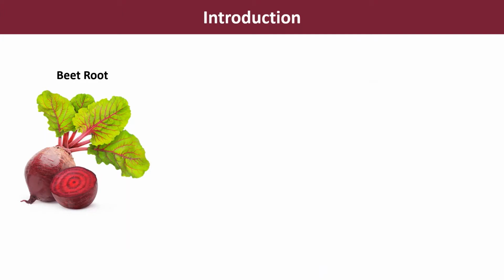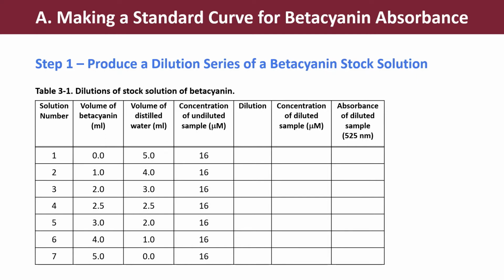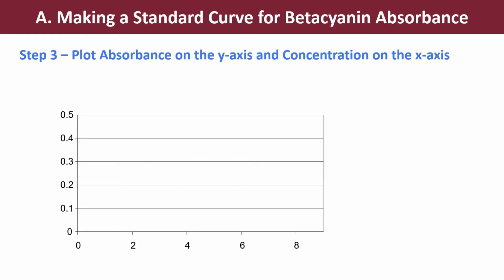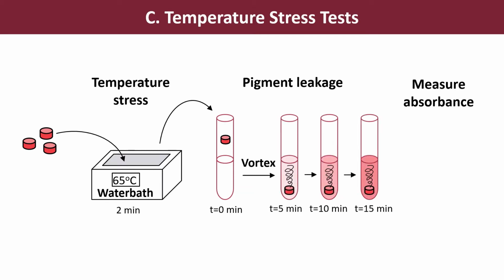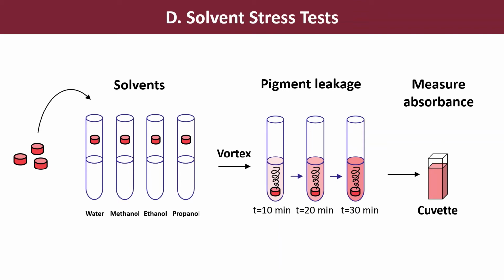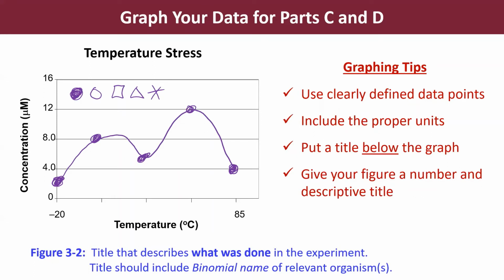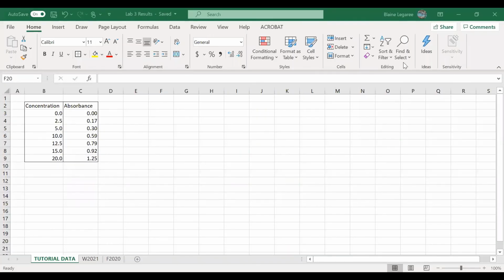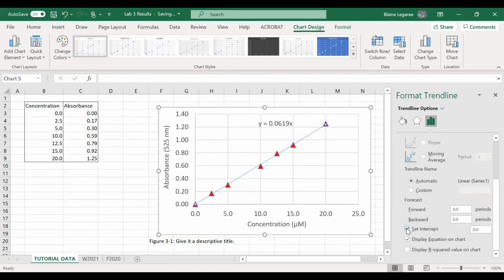Biology 107 Lab 3 - Membrane Structure and Function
(Originally published Feb 4, 2021)